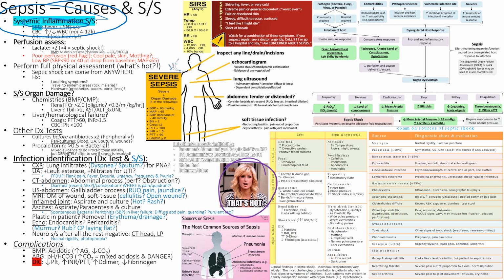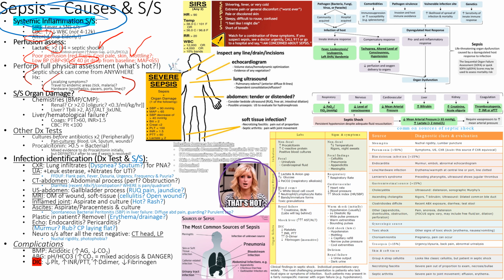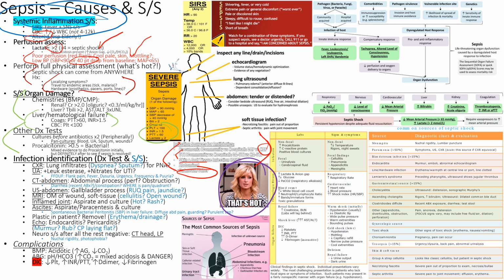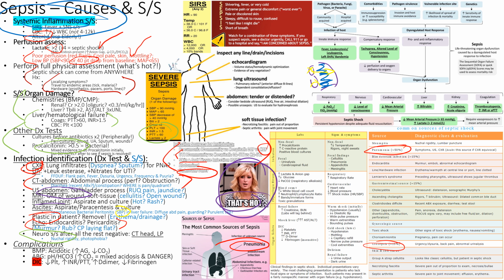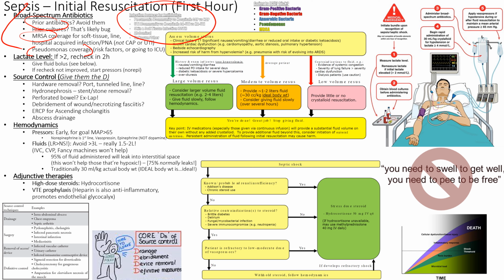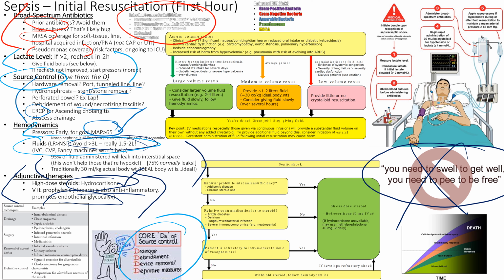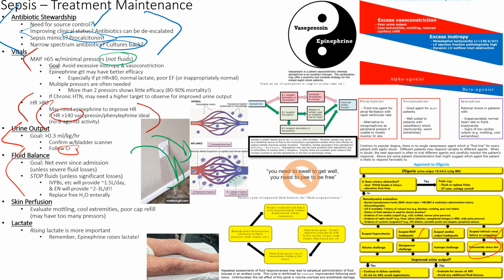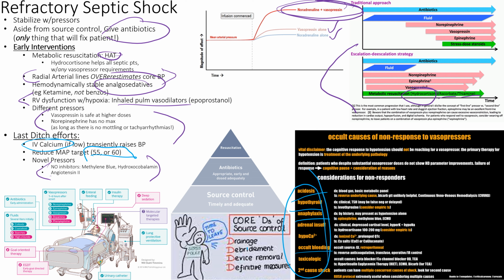Septic Shock - Symptoms & Diagnostics [Critical Care] | Part 06/08 | Shock Series [Recorded Live!]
Welcome to our Shock series of Critical Care!

In this video we finish our discussion of septic shock with all the possible diagnostic tests and symptoms that come from every infection ever! What is the source?!